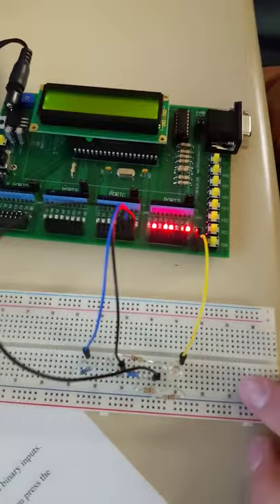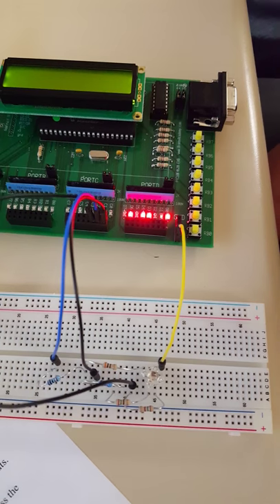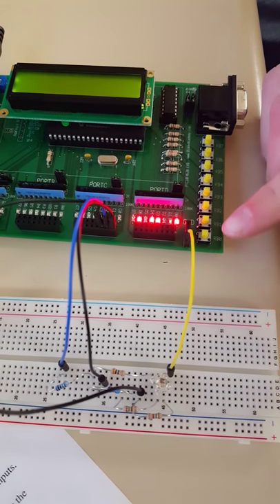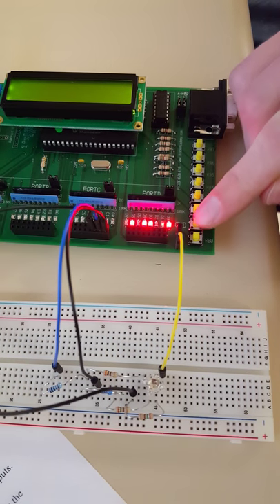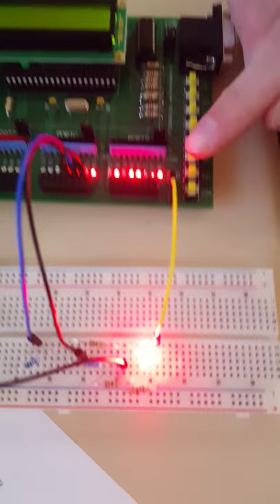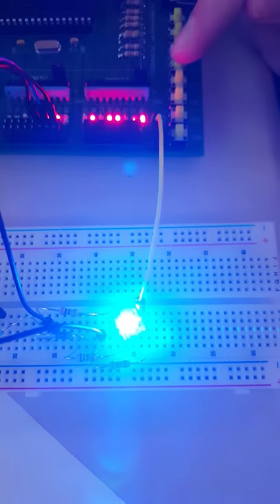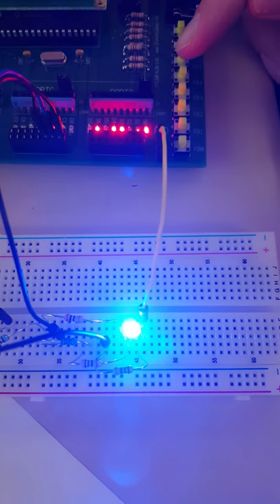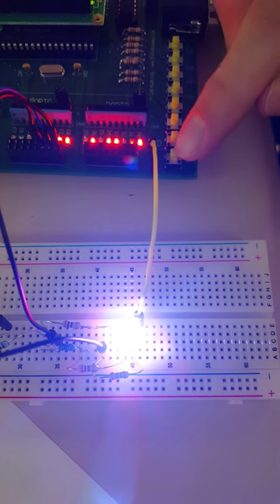LED flashlight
Using a PIC microcontroller to drive a multicolor LED